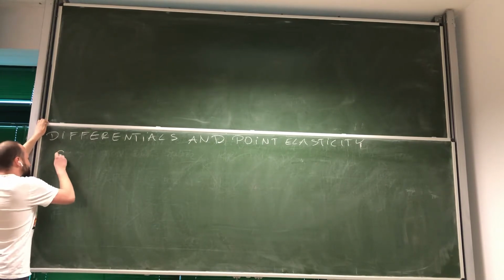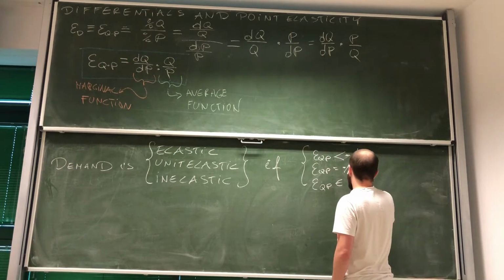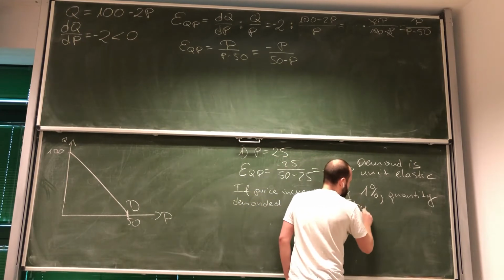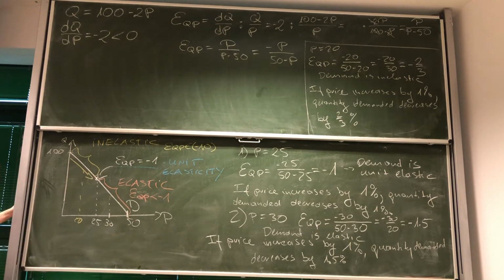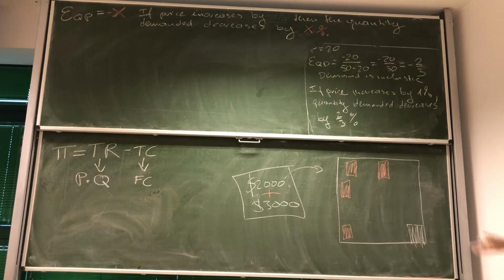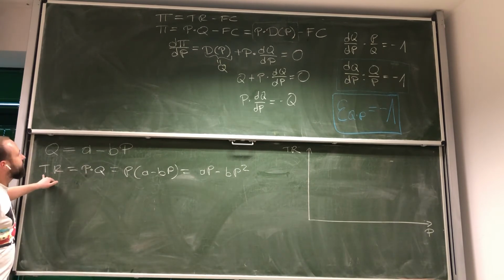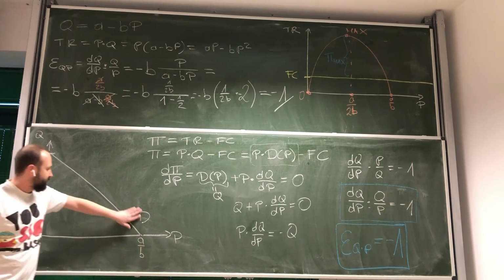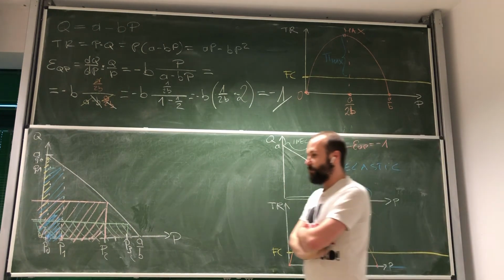15. IEA: Point elasticity and its relationship with total revenue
The video provides an overview of the concept of elasticity in the context of price elasticity of demand. The video moves on to the relationship between point elasticity and total revenue.